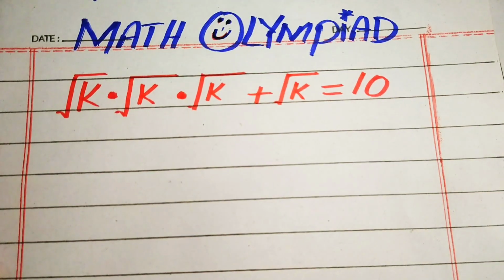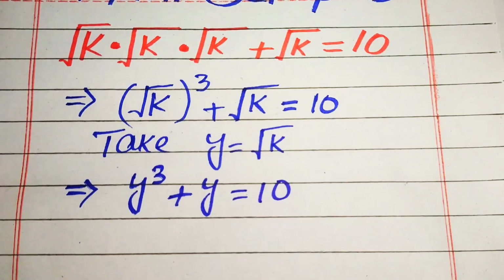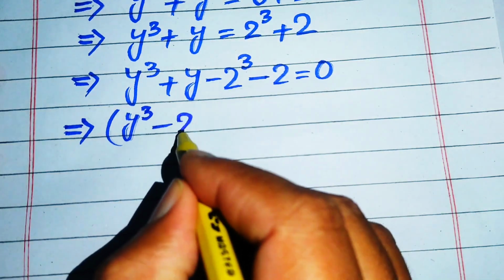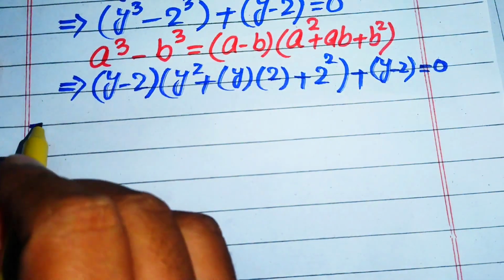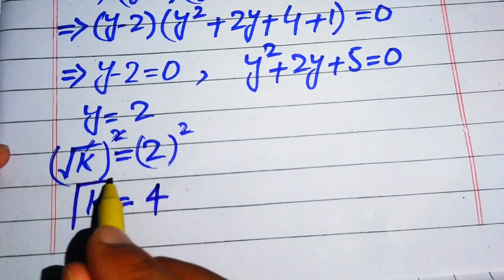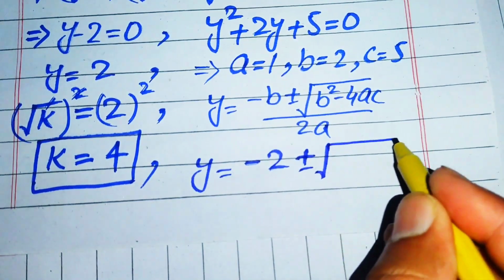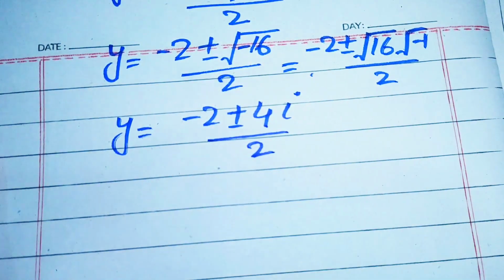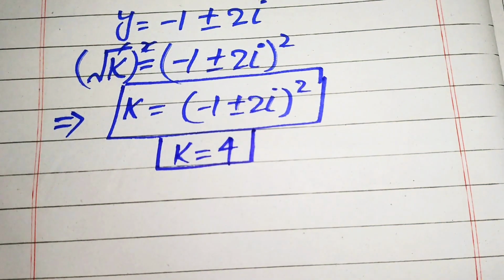Math Olympiad Problem | All the solutions